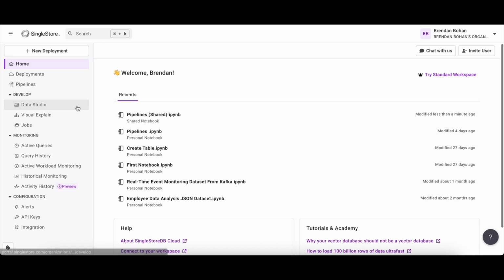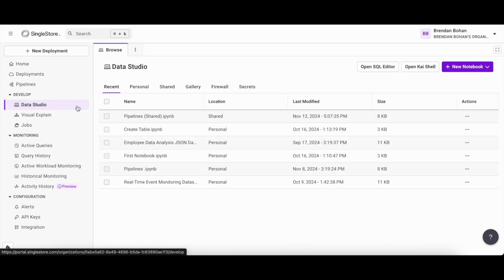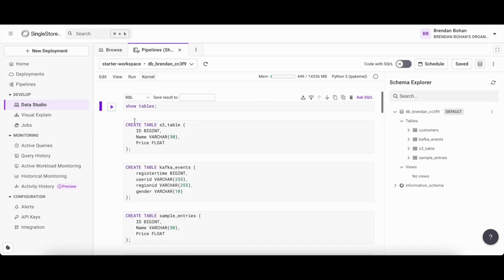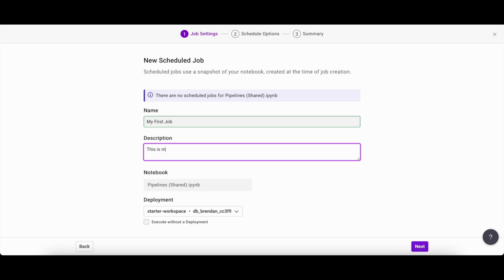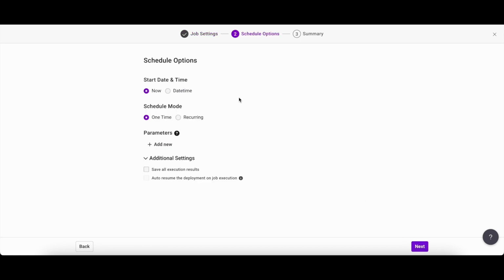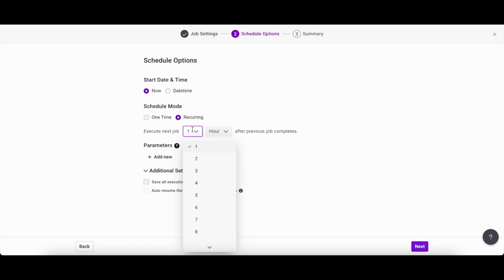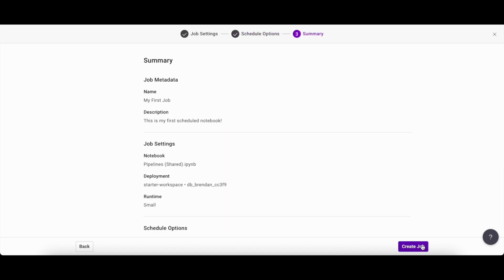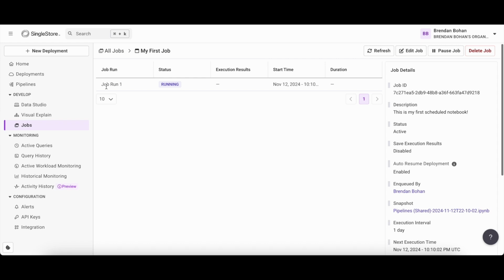Scheduling Notebooks in SingleStore | SingleStore Tutorials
The world is becoming more and more automated as each day passes. Make sure your application keeps up and watch this quick video, where we will show you how to schedule automated jobs using SingleStore's Notebook feature. Follow along with Solutions Engineer Brendan Bohan to create your first scheduled notebook.